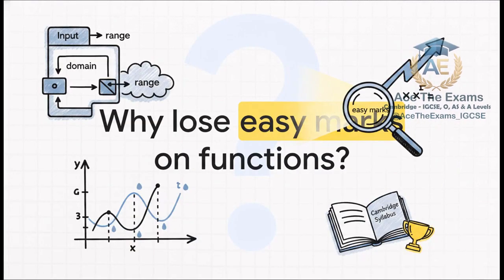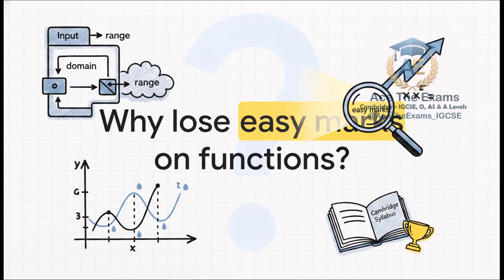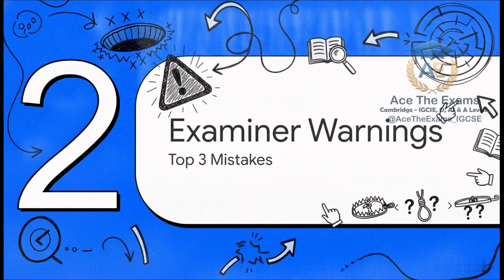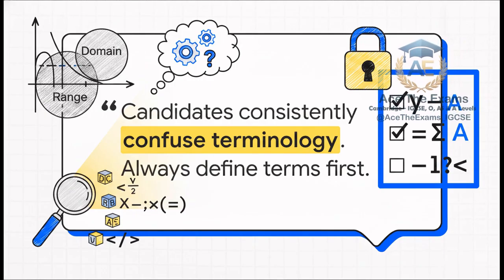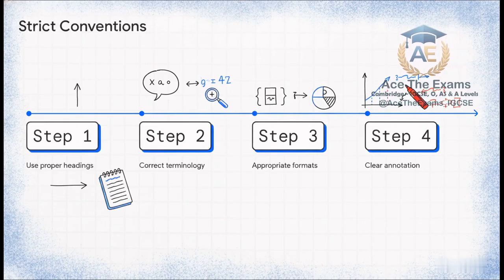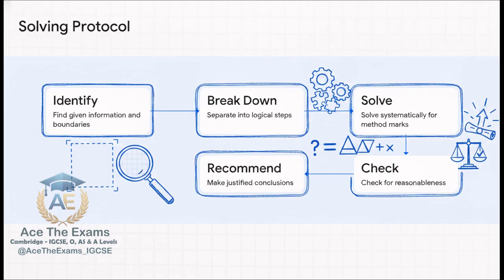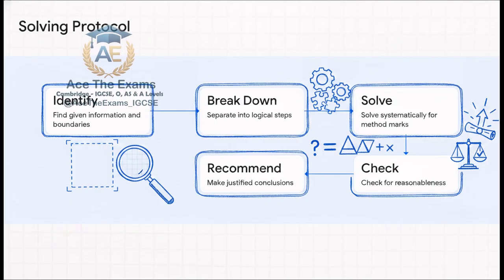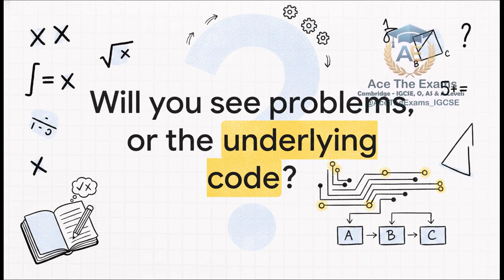A* Exam Guide: Find the domain and... | Cambridge IGCSE Additional Mathematics 0606 | Ace The Exams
Topic: Find the domain and range of functions Additional Mathematics 0606 IGCSE
Level: IGCSE